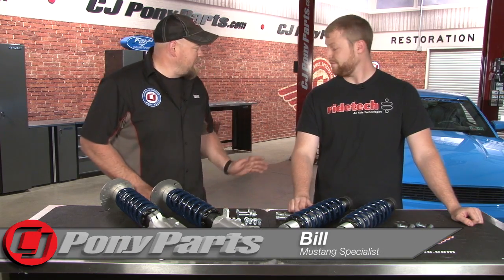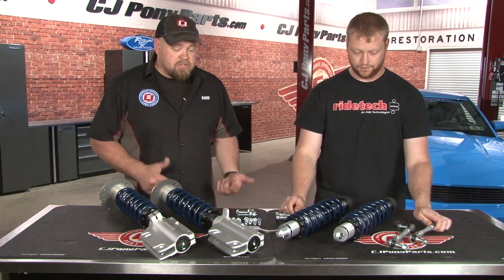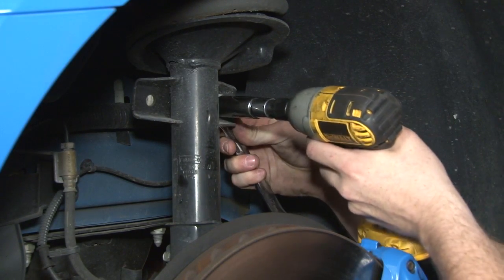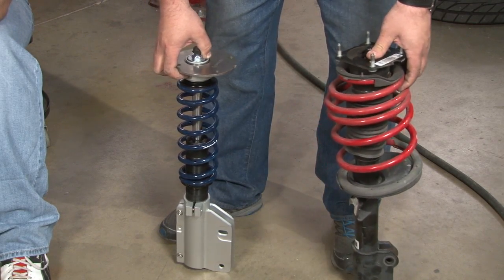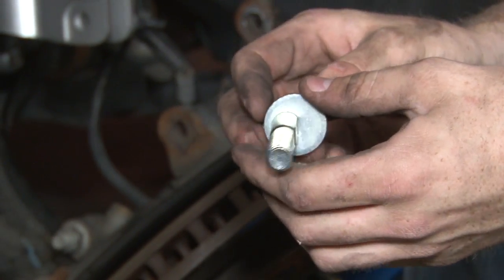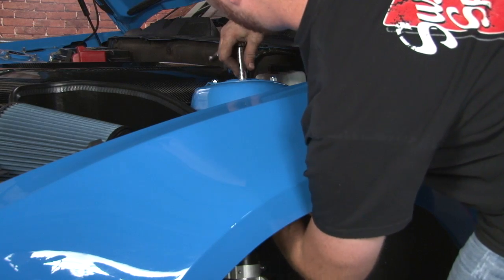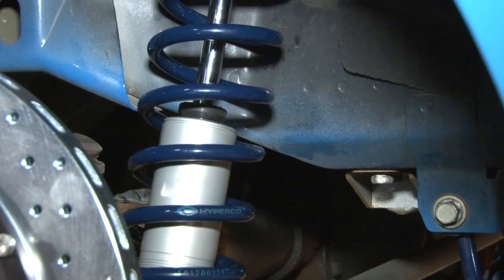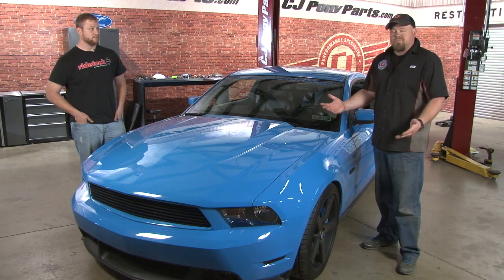Mustang Ridetech Level 2 HQ Series Coilover Kit 2005-2014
This is Ridetech's Level 2 HQ Series Coilover Kit for 2005 through  2014 Mustangs. These coil overs offer the ultimate ride quality, handling performance, and simplicity. HQ (Handling Quality) shocks are a step up from the RQ (Ride Quality) shocks. HQ shocks feature a different internal design and adjustability. A knob contains 26 clicks for you to adjust between a soft or firm ride. The kit includes front and rear coil overs so you gain full control of your Mustang.

These coil overs feature 26 clicks of adjustment, impact forged aluminum shock body, a unique clamp doesn't use a set screw to ruin threads, monotube construction, and hyperCo 2-1/2" springs

The Ridetech HQ coil overs have superior fade-free performance and great ride quality come from the monotube construction. An impact forged aluminum body with an anodized finish provides superior strength and reliable service. A 5/8" chrome shock shaft moves a 1.834" piston that dampens suspension travel. Oil leakage is eliminated by the use of a double-sealed rod guide with a dust cover. The height adjuster uses a unique clamp and finer thread for easy adjustment. There is no set screw to ruin threads on the shock body. Includes 1/2" bore x 1" kevlar lined bearings for noise-free operation and CNC machined billet hardware.

Ridetech chooses high-quality springs that are manufactured in the USA. 2-1/2" coil springs are made in Indiana by HyperCo. HyperCo uses CNC'd cold wound high tensile premium steel. This lessens weight, resists bowing and increases travel. Ridetech engineers, the spring rates to help your car handle to the best of its abilities.